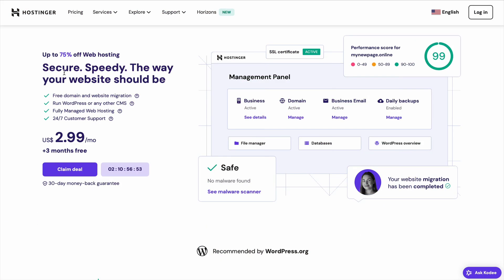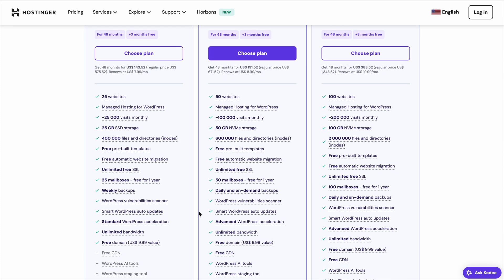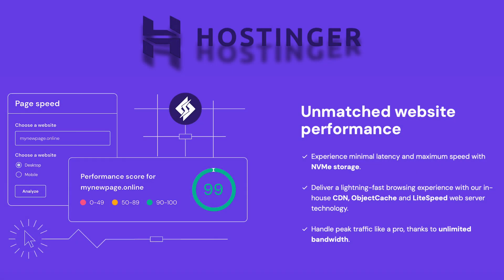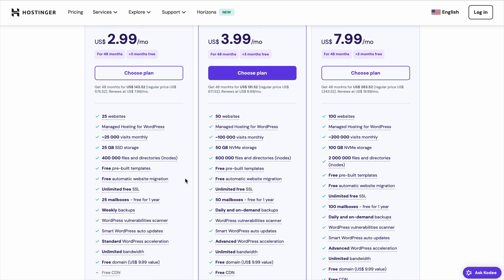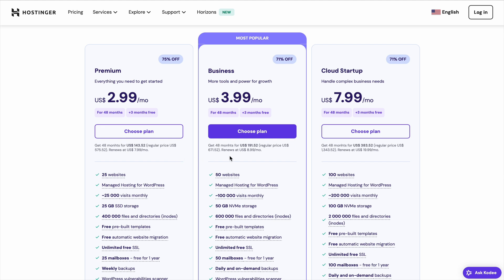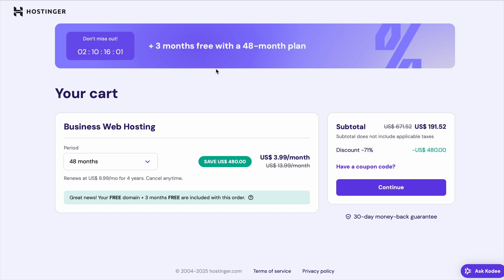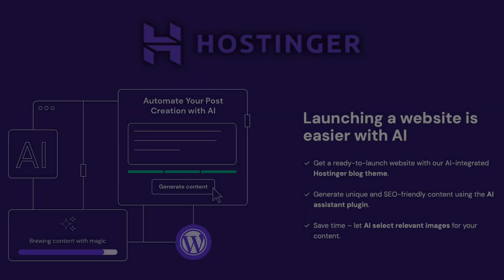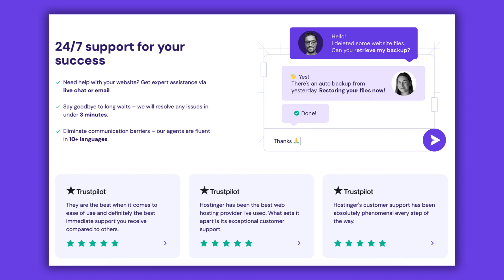Hostinger Coupon Code: Save 75% on Web Hosting + 3 Months Free!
Hostinger Coupon Code | Best Hostinger Discount Code | Hostinger Promo Code Today | Hostinger Deal 2025
💥 80%+ OFF Hosting + Free Domain Name
🚫 No Hidden Fees – Just Fast, Reliable Hosting

Looking for the best Hostinger coupon code to get huge savings on web hosting? Whether you're launching a WordPress website, starting an eCommerce store, or need a cheap hosting plan, this video breaks down how to get 75% off Hostinger’s hosting plans, reducing the price from $7.99/month to just $2.99/month—plus, you get 3 months of free hosting! I'll also go over Hostinger pricing, performance, and renewal rates, so you know exactly how to maximize your savings and avoid paying more than necessary. If you're searching for affordable WordPress hosting with fast speeds, great uptime, and excellent features, this is the video for you!

📌 Timestamps & Key Topics
⏳ 00:00 – Introduction: How Hostinger coupon codes save you money
💰 00:31 – Hostinger discount: 75% off & 3 free months explained
🚀 01:03 – Hostinger pricing breakdown: Premium, Business, Cloud Startup
⚡ 01:33 – Hostinger performance: Speed, uptime, and reliability
🔄 02:04 – Hostinger renewal pricing & how to lock in the lowest rate
🎯 02:35 – Is Hostinger worth it? Final thoughts

Hostinger Coupon Code & Web Hosting Features
If you're looking for the best budget web hosting in 2025, Hostinger shared hosting is one of the most affordable options available. With this Hostinger promo code, you can unlock 75% off hosting plans, making it the perfect solution for WordPress hosting, VPS hosting, and cloud hosting. The Hostinger Premium plan includes a free domain, unlimited bandwidth, and high-speed performance—all at a fraction of the cost compared to other hosting providers.

Hostinger’s cloud hosting and business hosting plans are also ideal for users who need faster performance, better scalability, and enhanced security. Whether you're running a small business website, an online store, or a portfolio site, Hostinger's hosting plans are designed to handle high traffic and demanding workloads with ease.

How to Lock in the Best Hostinger Discount
Many users don’t realize that Hostinger’s lowest prices only apply to the first term. After your initial plan expires, Hostinger renewal pricing increases. To avoid overpaying, the best strategy is to sign up for a longer-term plan while the Hostinger coupon code is still active. Choosing a 48-month hosting plan ensures you keep the $2.99/month price for the longest period possible, saving you hundreds of dollars compared to paying higher renewal rates.

Another tip? Hostinger often offers additional promo codes and special discounts during checkout. If you’re considering switching from another hosting provider, Hostinger’s migration service is free, making it an easy transition for WordPress users and site owners looking for faster and cheaper hosting solutions.

Is Hostinger Worth It in 2025?
Hostinger is one of the most affordable web hosting services that doesn’t compromise on performance, security, or customer support. If you need a cheap WordPress hosting provider that offers free SSL, a free domain, and unlimited bandwidth, Hostinger is one of the best options available right now. With this exclusive Hostinger discount, you’ll get the best web hosting deal possible—but make sure to grab it before the offer expires!